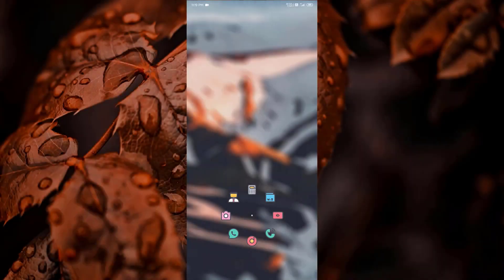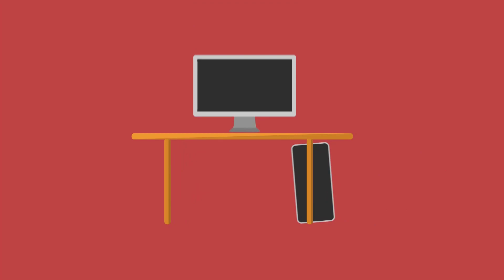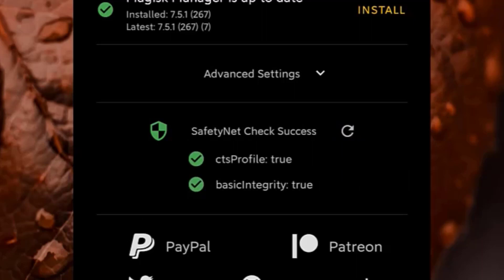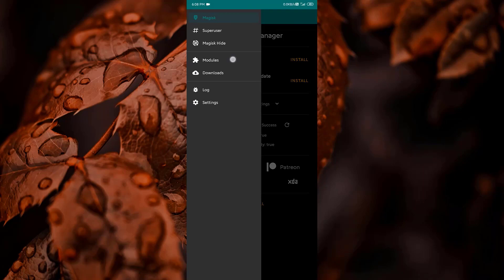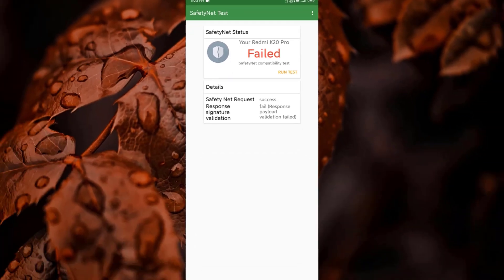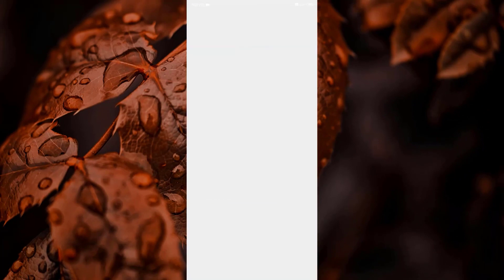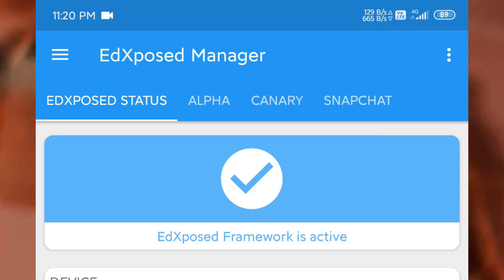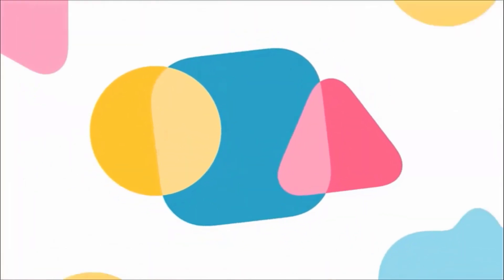Pass SafetyNet with Magisk and Xposed Active (2020) | Use Gpay (Google Pay) with Root and Xposed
This video shows how to pass google Safety-Net with magisk root and active xposed framework. This can also be used to run banking apps like gpay (tez) / Google Pay.